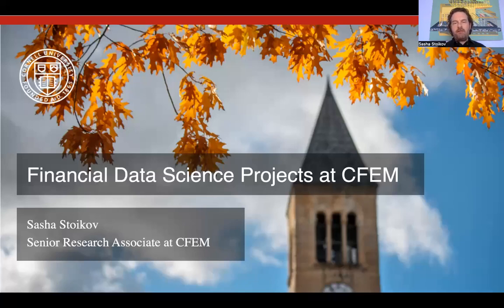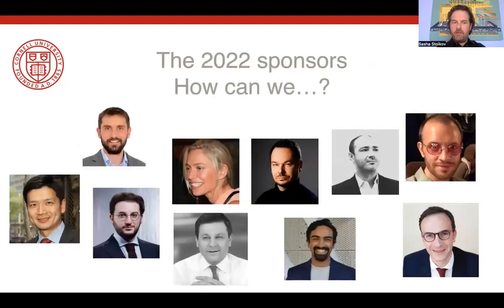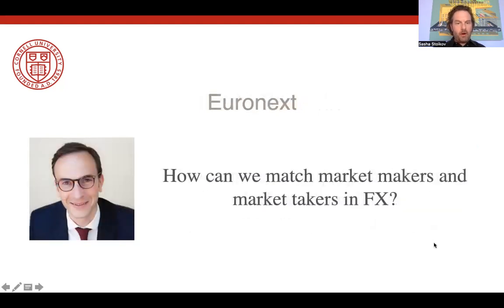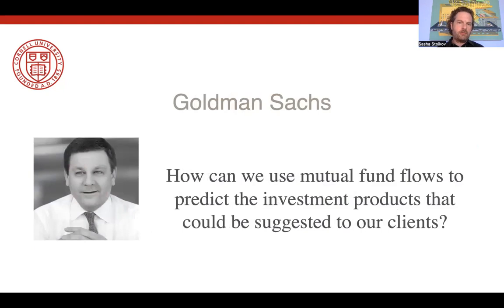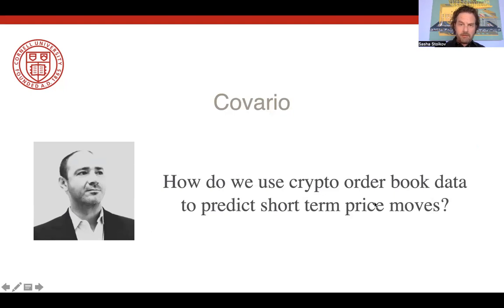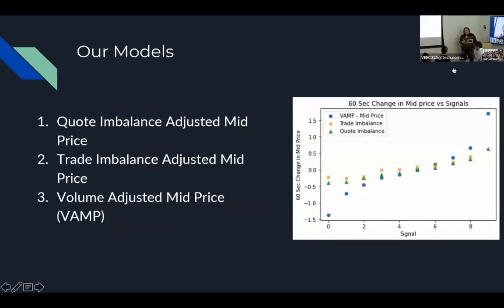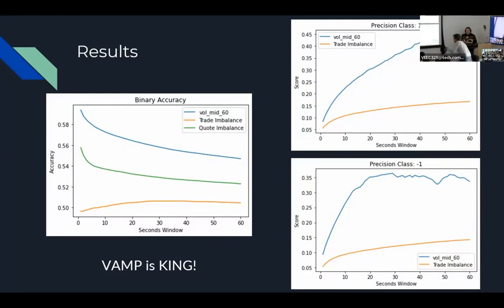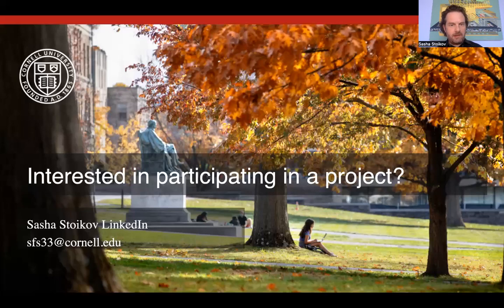FDS projects at CFEM